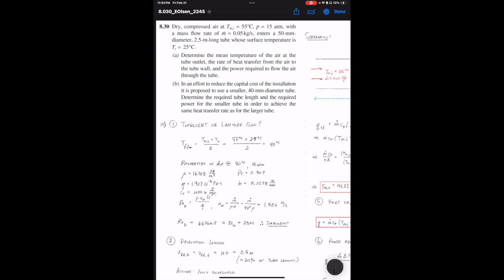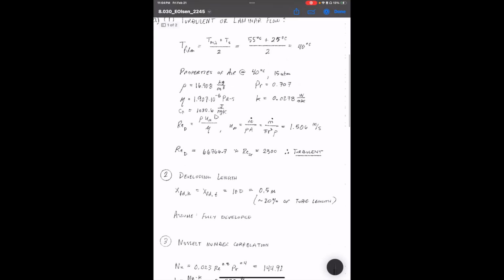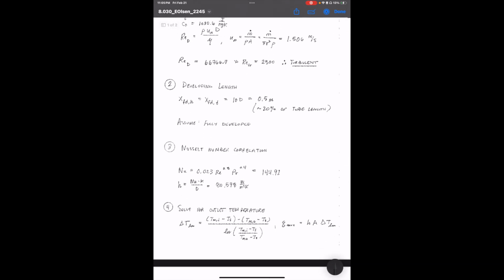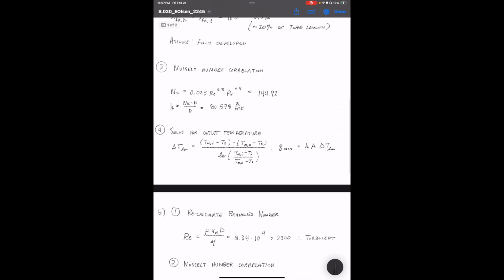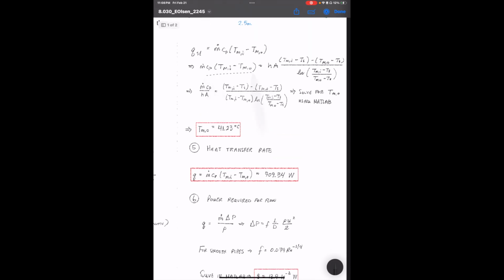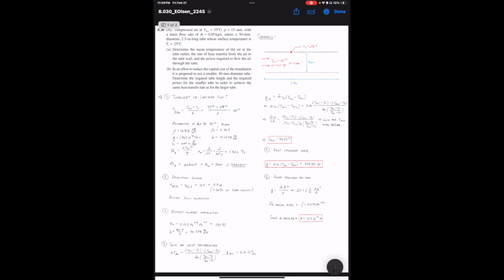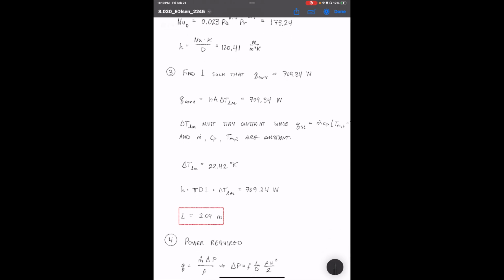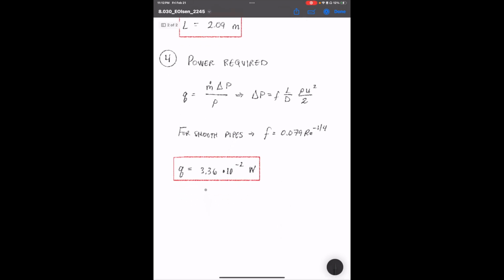8.030_EOlsen_2245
Problem Walkthru